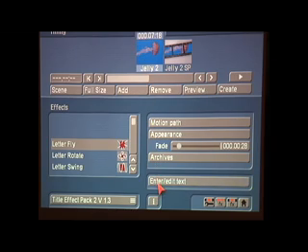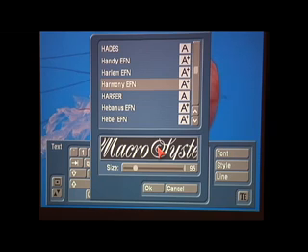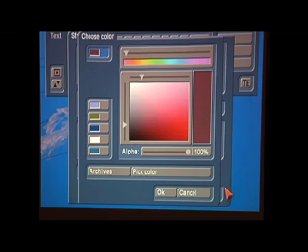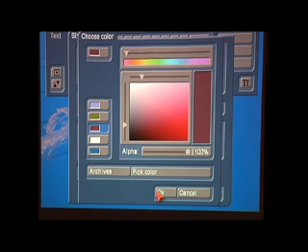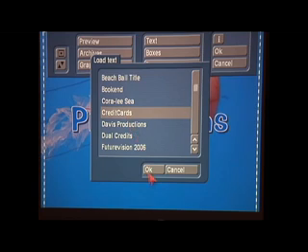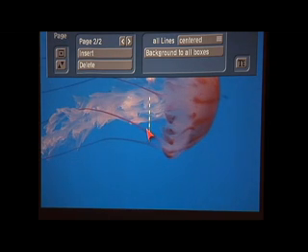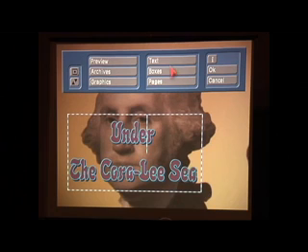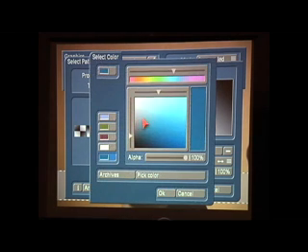Casablanca Titling Intensive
In depth look at most of the titling options for the Casablanca II line of video editors, including the: Claro, AVIO, KRON, PRESTIGE, SOLITAIRE AND RENOMMEE. This tutorial will show you how to get creative, along with some do's and don't's.

McNally Productions
Instructor: Chet Davis